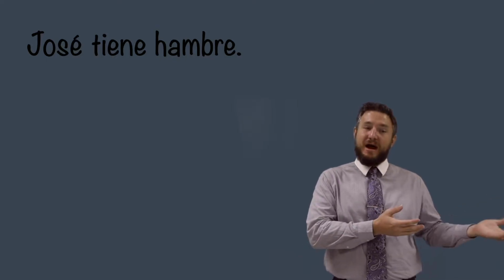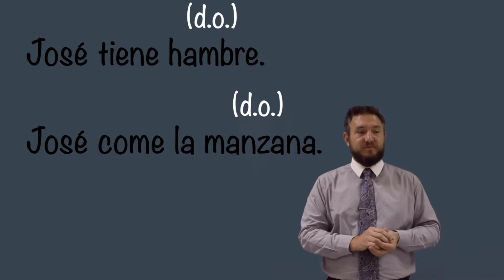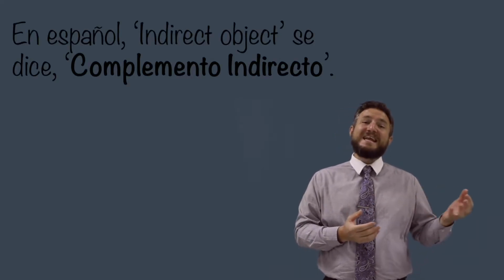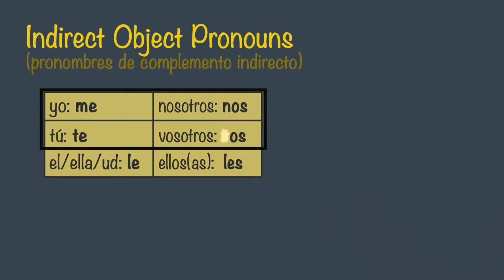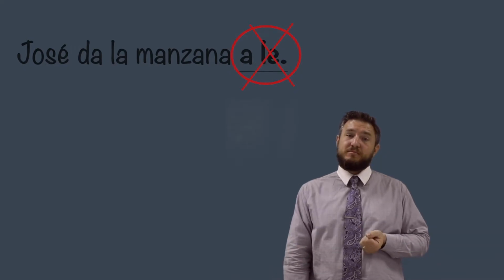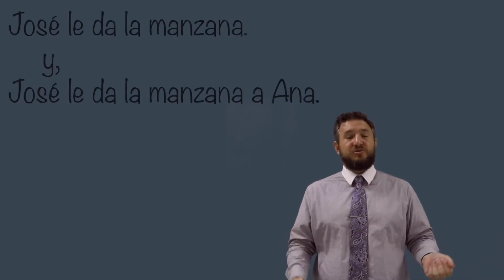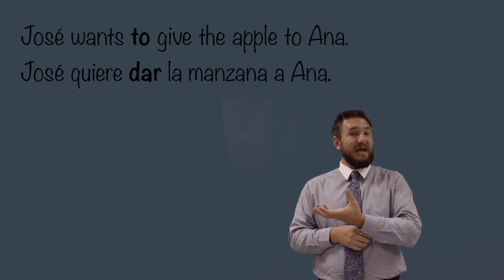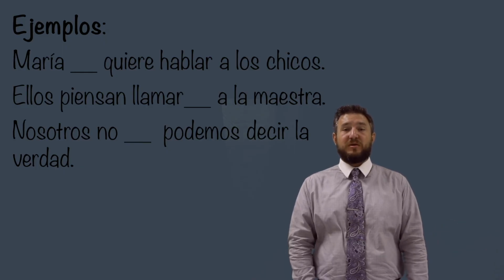Indirect Object Pronouns - Spanish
I explain how to use indirect object pronouns in Spanish.